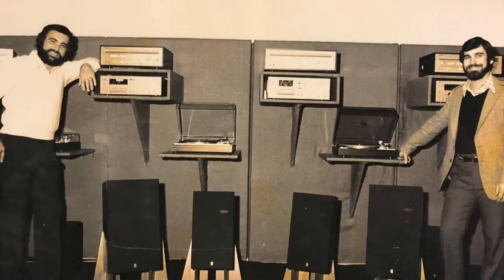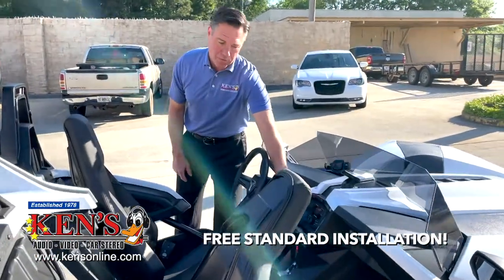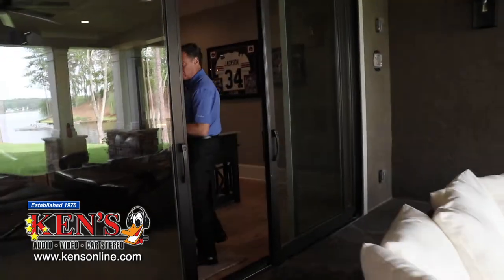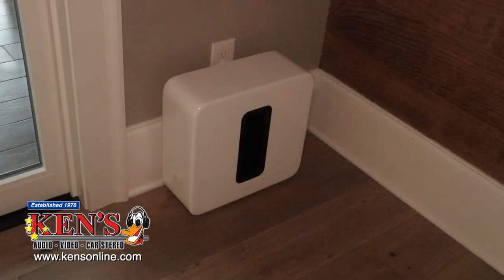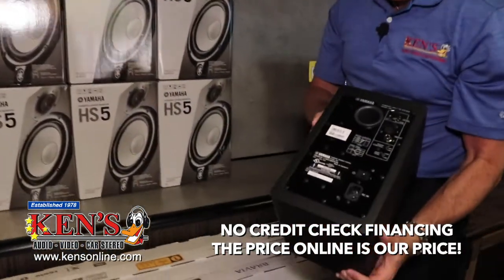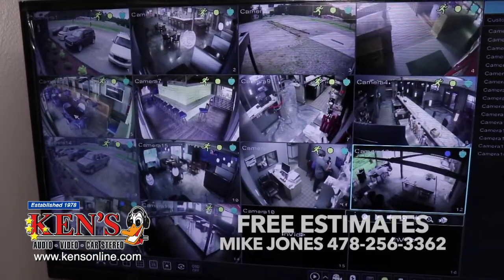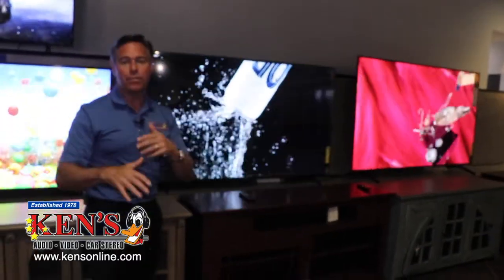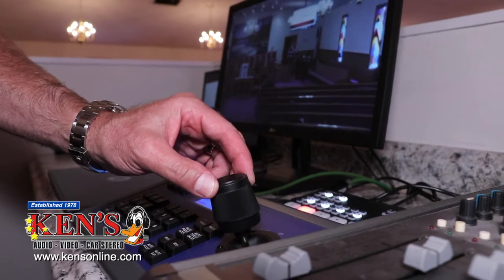Kens Showcase July 2021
At Ken's Audio Video you'll find caring, knowledgeable people who will find the perfect solution for your video, car-stereo or house of worship. You'll find great people in our service department and great people to install your home, car-audio and video. Call or visit our Macon or Warner Robins stores and experience the difference.